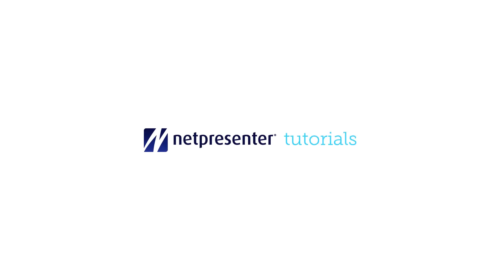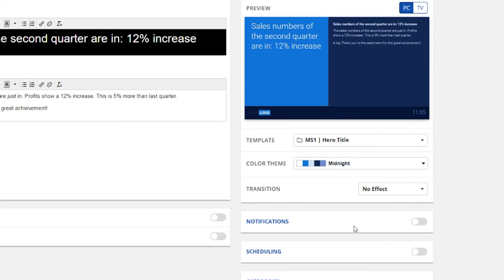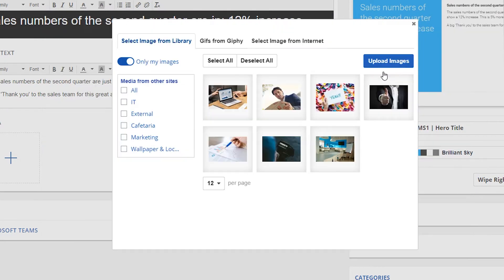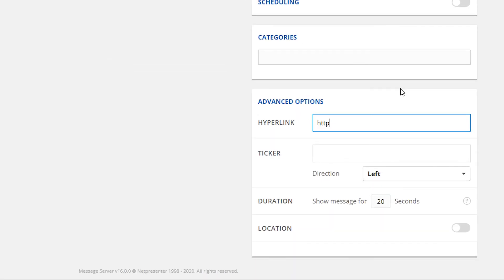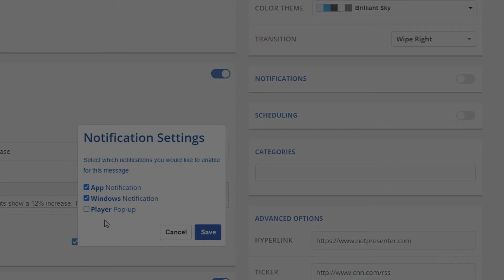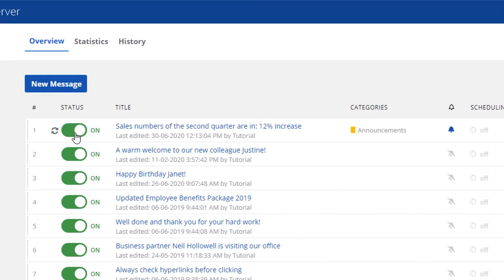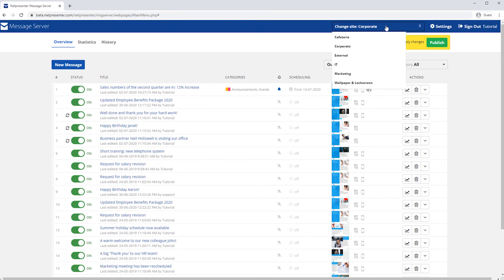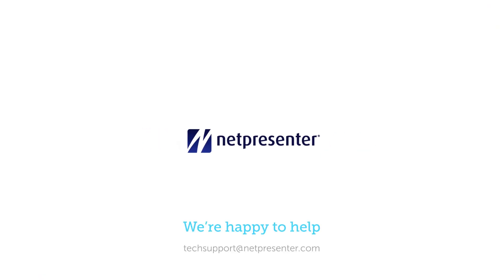Managing Content in Message Server 16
Netpresenter | Employees measurably better informed, engaged, productive, and safe